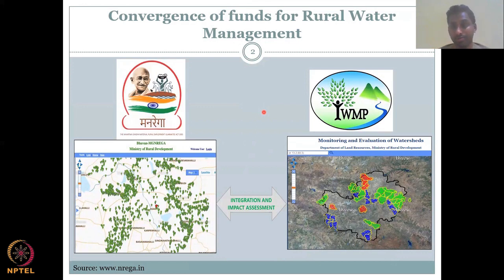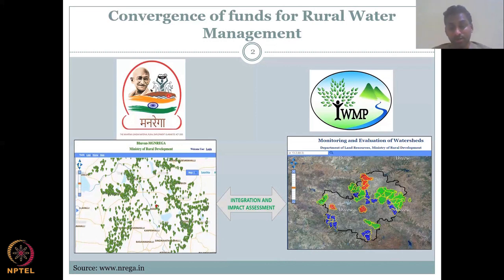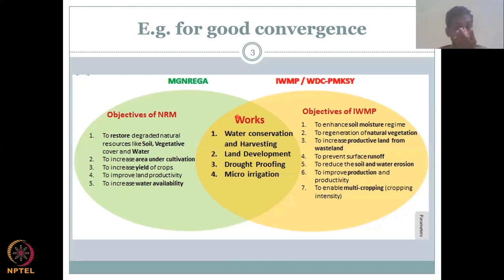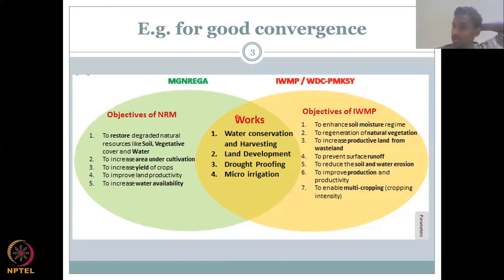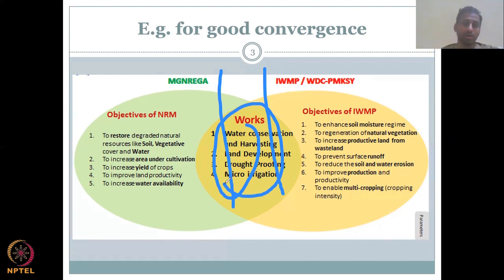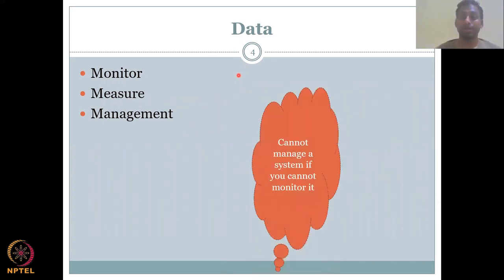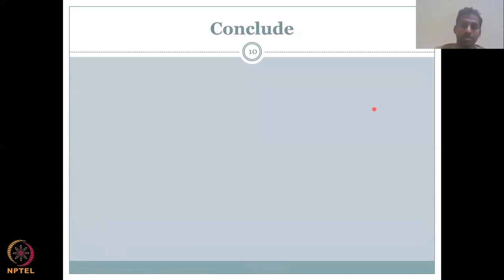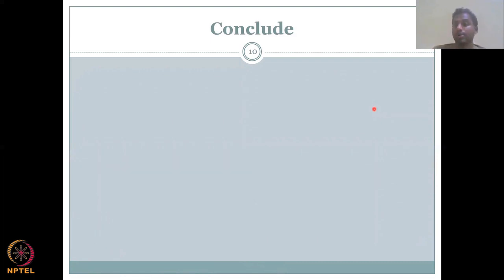Lecture 39: Rural water management issues, data challenges and observation records Part -4